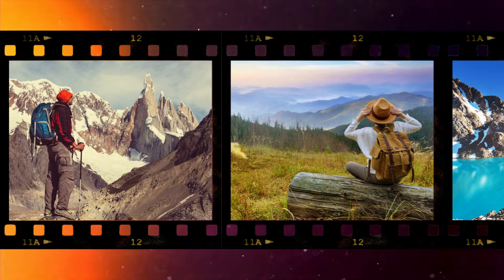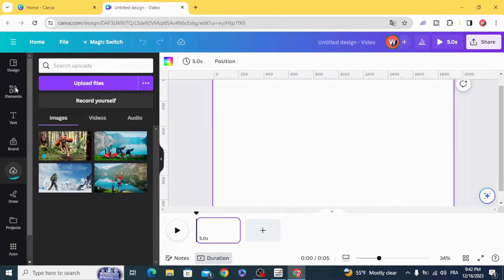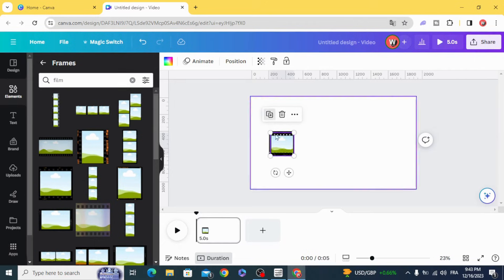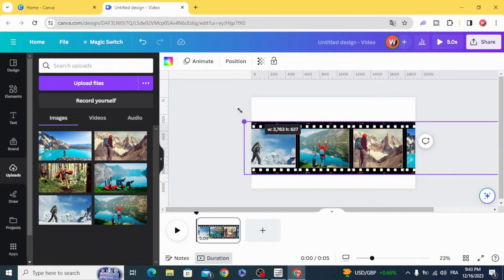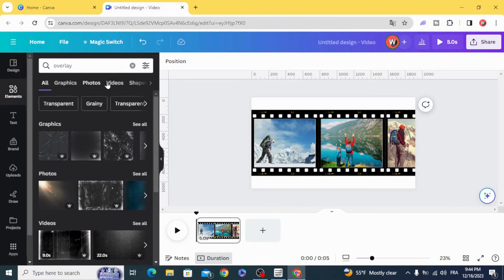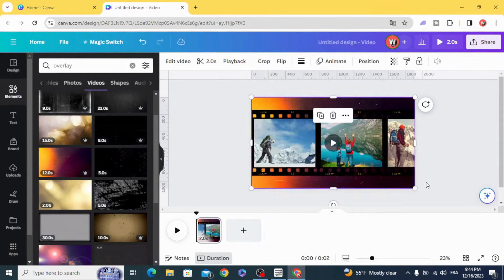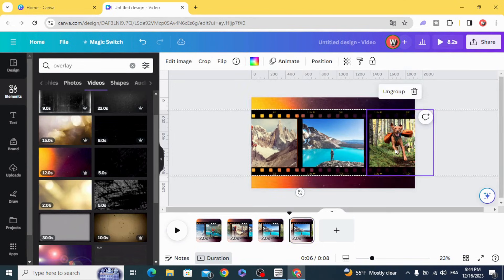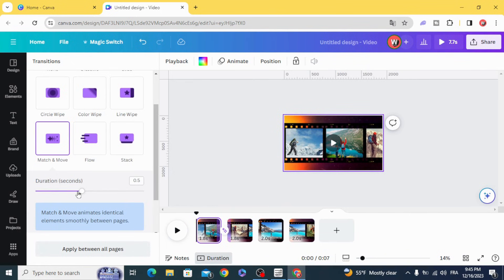Film Strip Animation Slideshow in Canva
Create Stunning Film Strip Animation Slideshows in Canva! 🎞️ | Easy Step-by-Step Tutorial

Welcome to Webon! In this Canva tutorial, we'll guide you through the process of creating film strip animation slideshow using Canva. 🌟